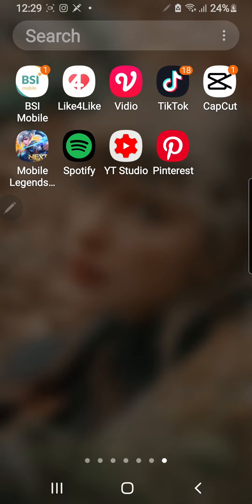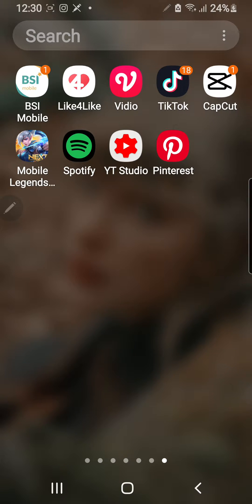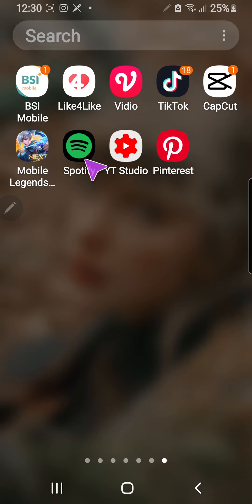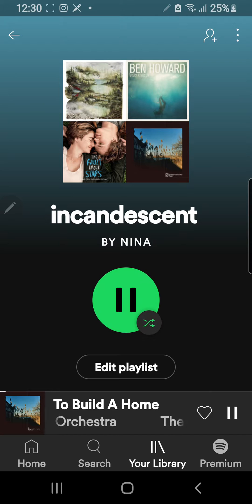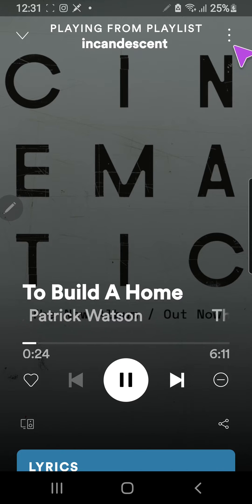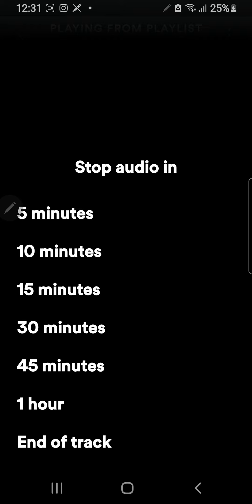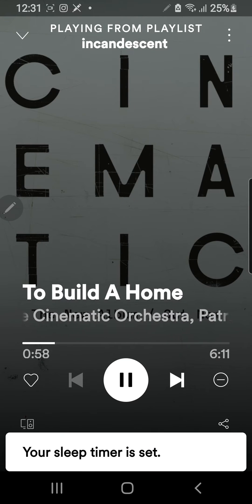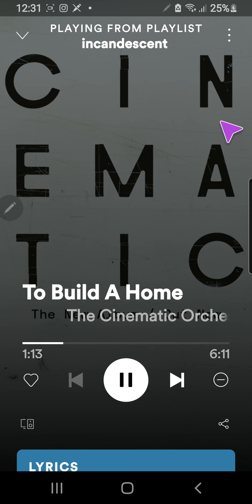How To Automatically Stop Songs On Spotify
Want to fall asleep to songs on Spotify but want to save your battery? Here's how to stop the songs automatically